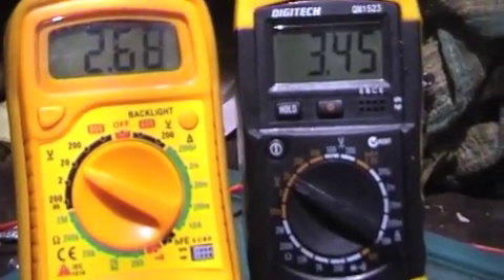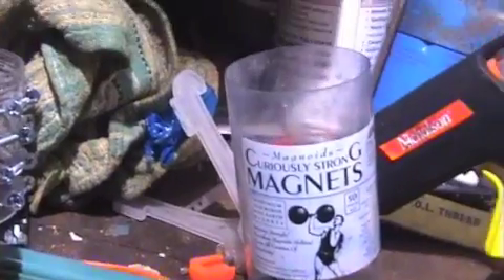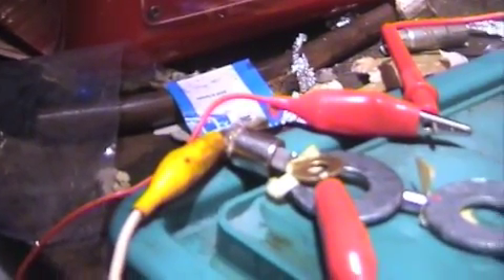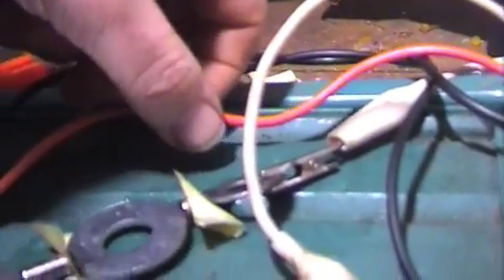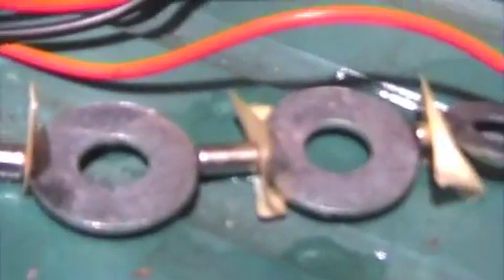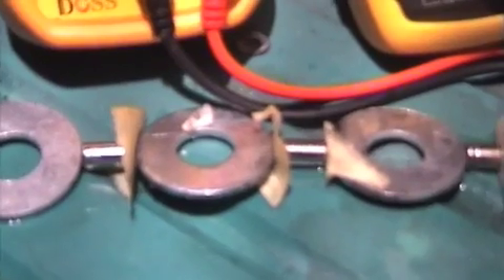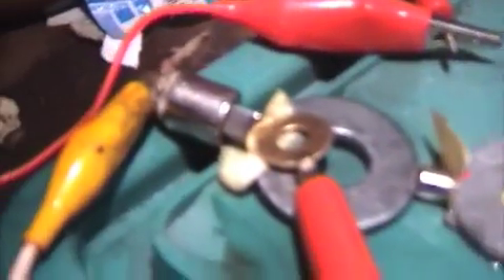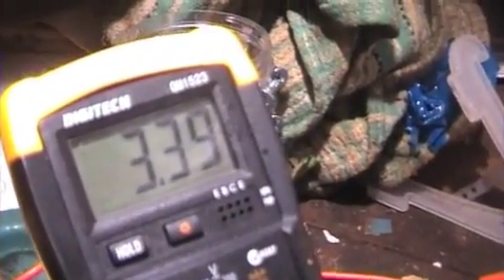Magnet Array, Magnet Battery? Overunity.com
This is a response to the thread going on at overunity.com on magnet batteries.